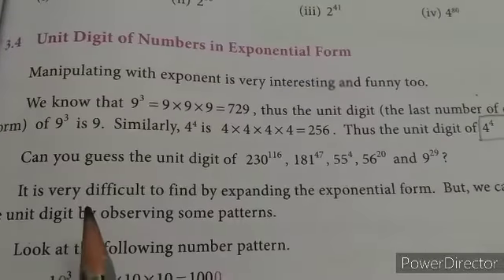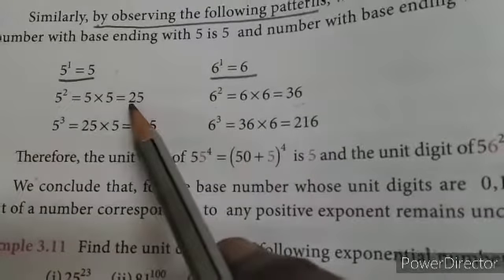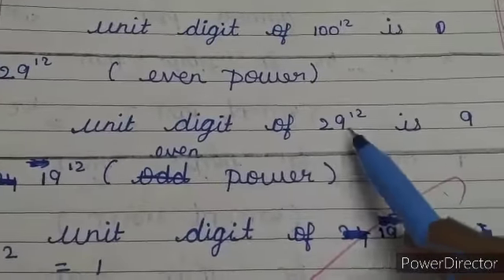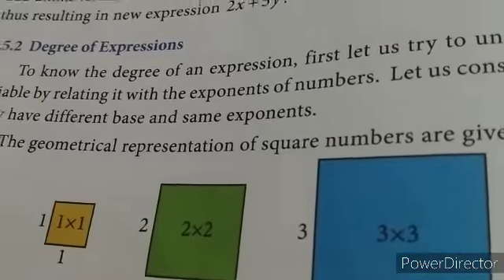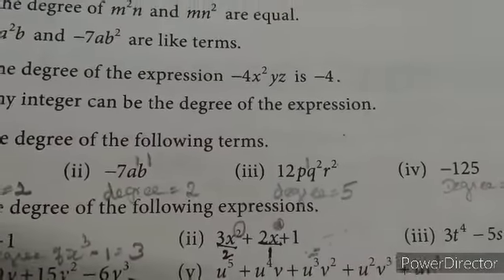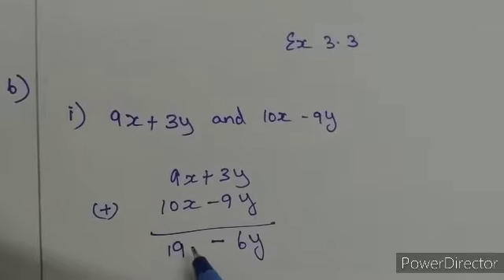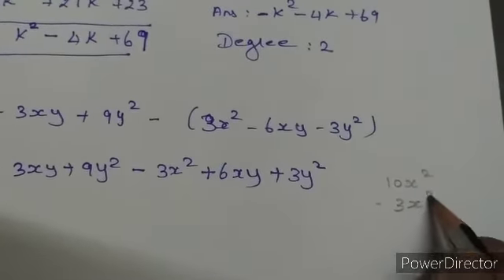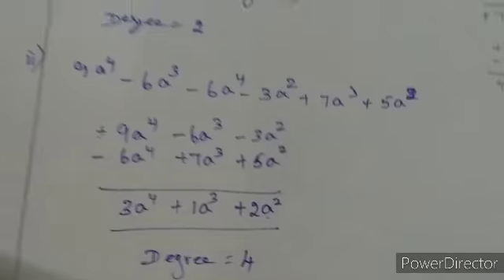STD VII MATHS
STD VII MATHS EX 3.2 & 3.3